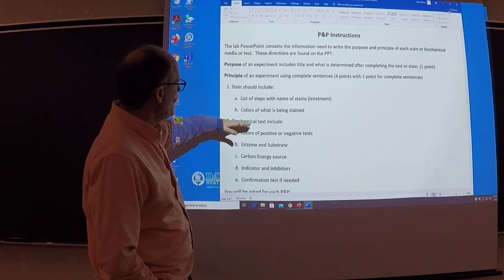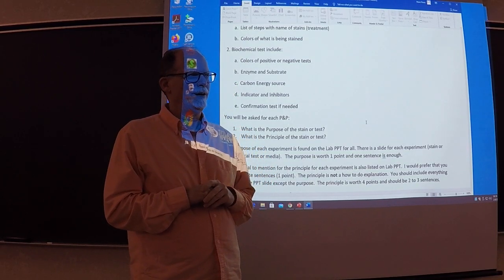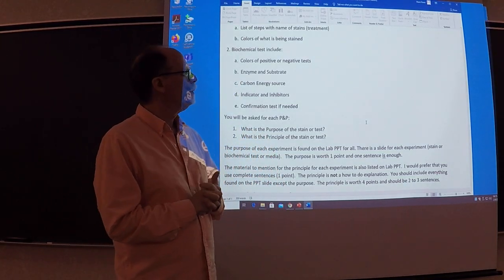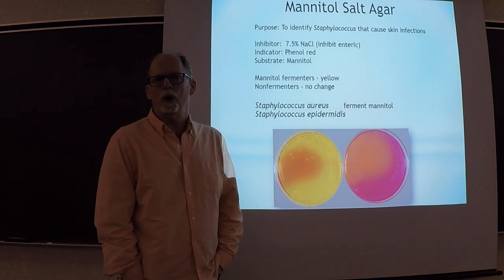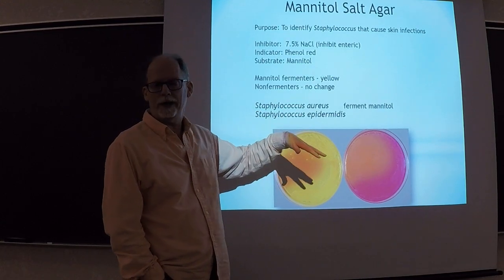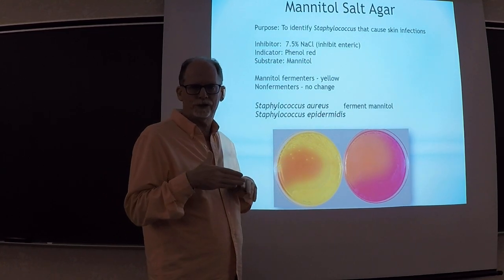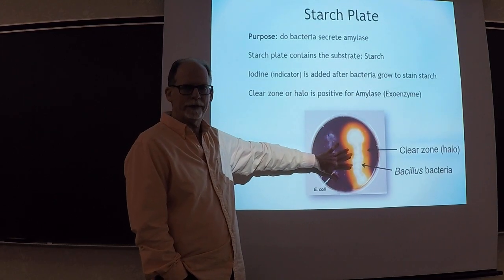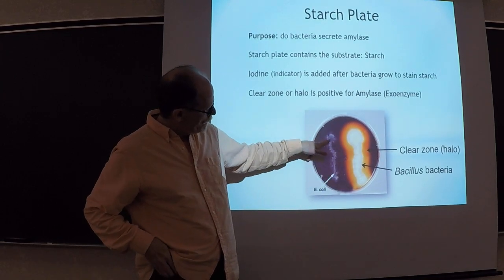P&P Biochemical Test Instructions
This video covers P&P instructions for biochemical tests.